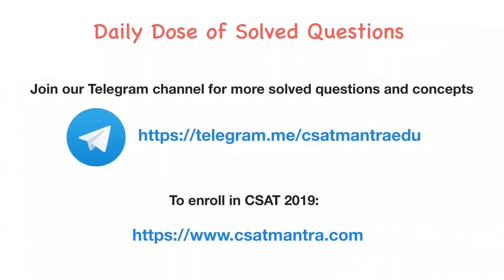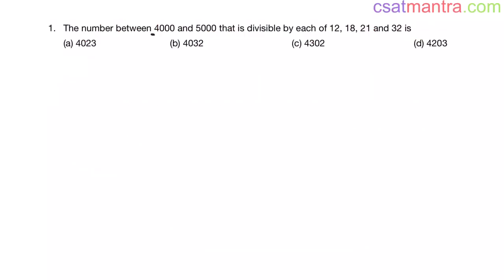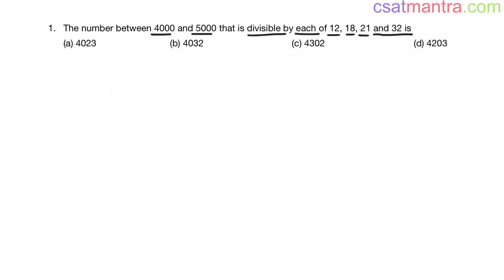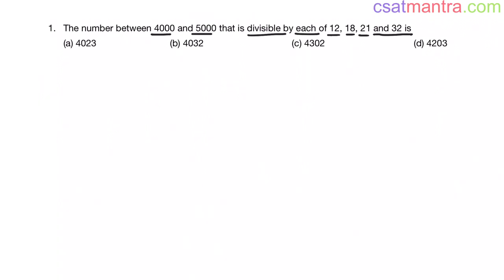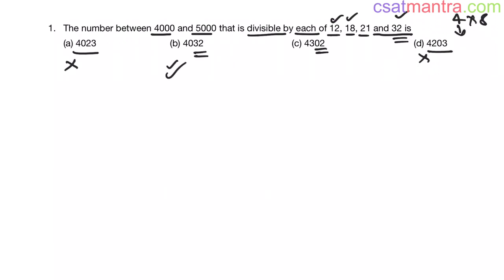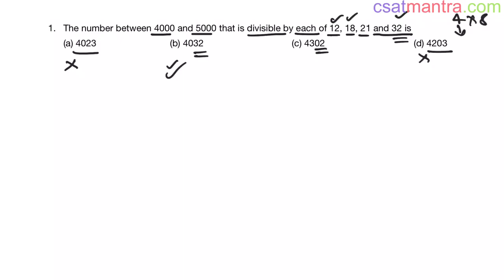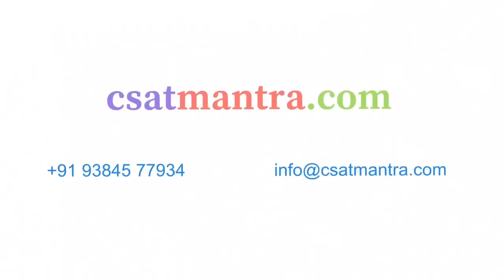The number between 4000 and 5000 that is divisible by each of 12, 18, 21 and 32 is | CSAT MANTRA